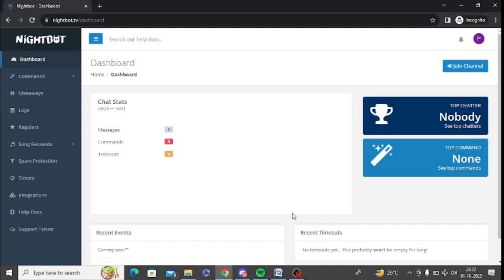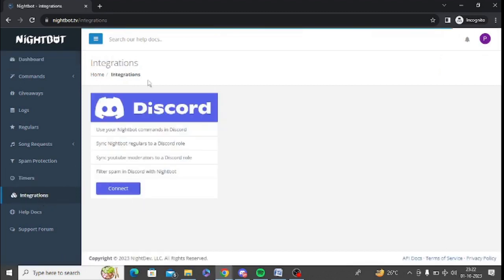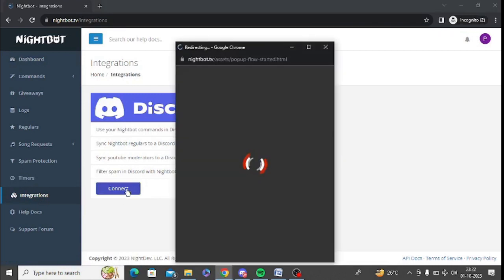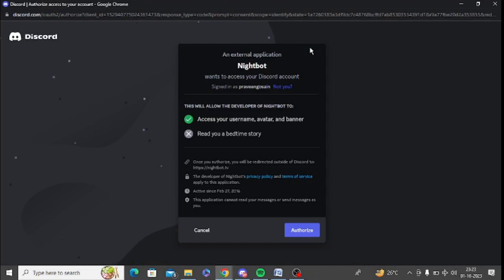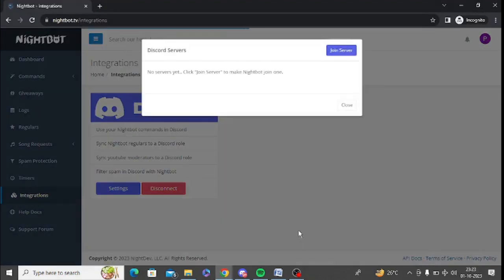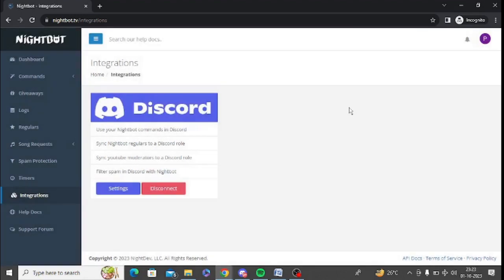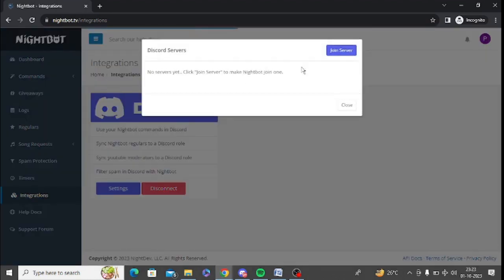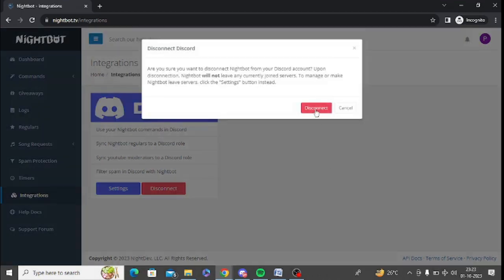How To Connect or Disconnect Nightbot To Discord Account Or Server?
In this tutorial, I have given steps to connect Nightbot To Discord server. First, you need to create a server on Discord and then connect it to Discord using a few quick steps. With the help of the given steps, it would be convenient for you to use Nightbot on Discord server.

Benefits of Connecting Nightbot To Discord server:

• Use the Nightbot commands on Discord server
• Filter all the spam activities in Discord with the help of Nightbot
• Synchronize YouTube moderators to the Discord role
• Synchronize Nightbot regulars to the Discord role

Her are steps to connect Nightbot To Discord server:

• Sign up an account or login with your username and password
• On the dashboard of your Nightbot account, select “Integrations” from the left panel
• Click “Connect” below Discord
• Login to your Discord account and complete the integration